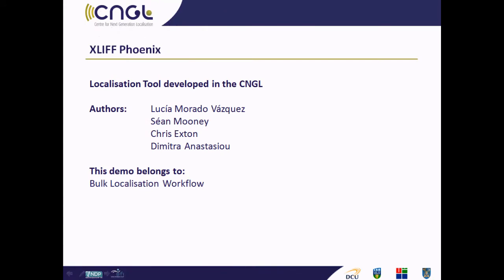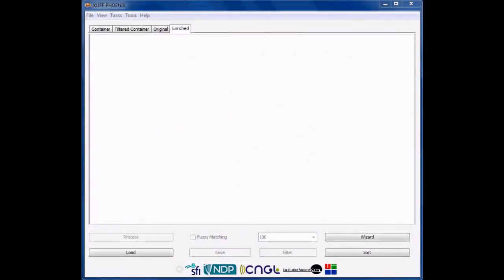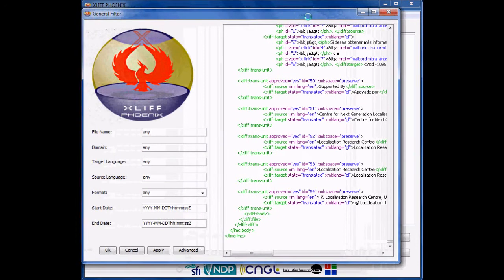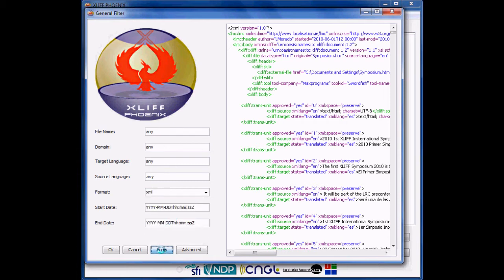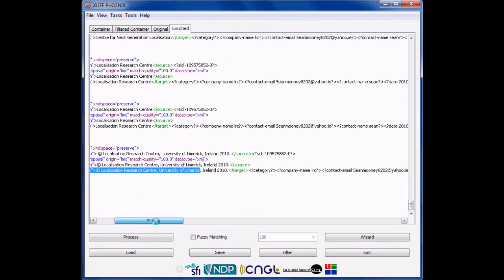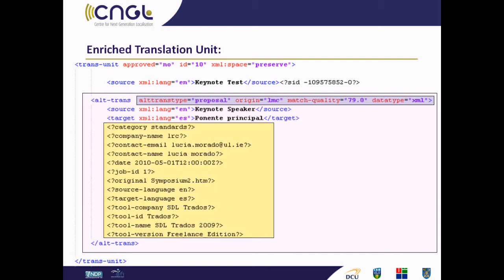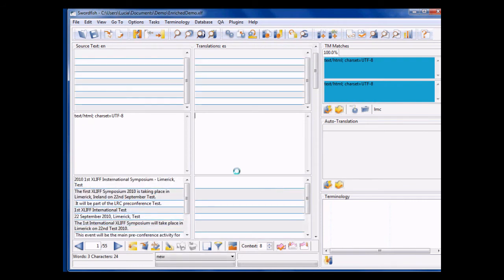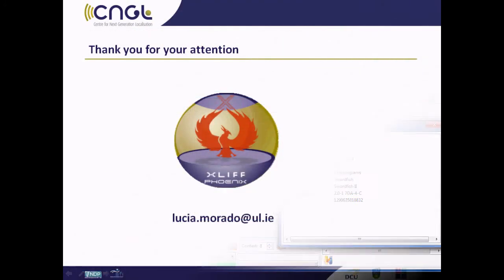XLIFF Phoenix Demo LuciaMorado